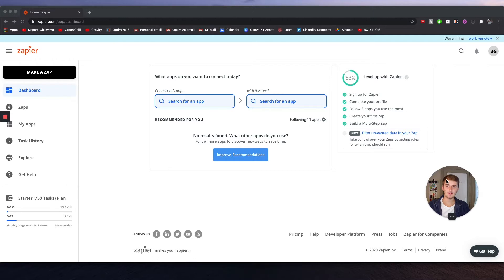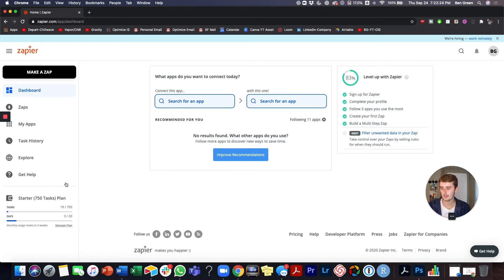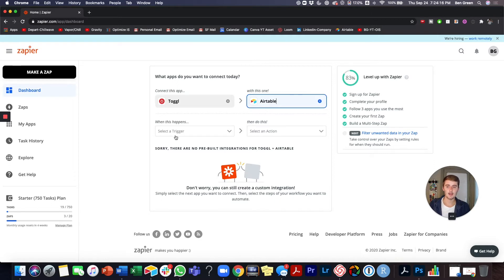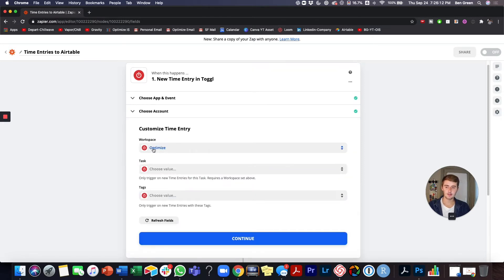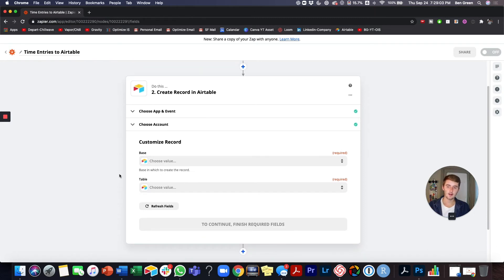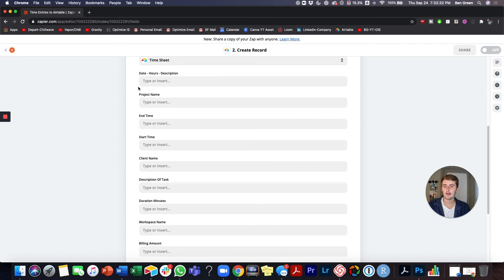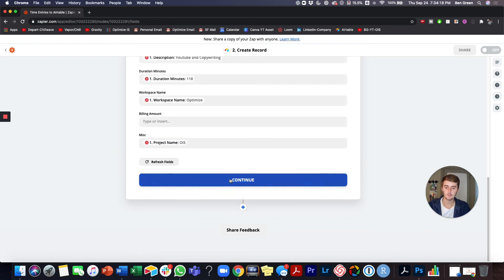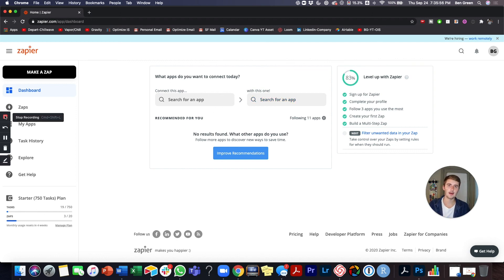Zapier Tutorial: Getting Started (Your 1st Zap) Toggl X Airtable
Zapier Tutorial: Getting Started (1st Zap For Beginners) Toggl X Airtable

This is a full tutorial of the features that beginners need to learn to get started using Zapier. Zapier is perfect for no coders who want to automate their workflows or help others optimize their systems. The example I use specifically is how to connect Toggl and Airtable using Zapier to automate time tracking. Go make your first zap!

0:00 Intro
0:51 What is Zapier?
1:19 What is Toggl?
1:34 Why use Zapier?
2:37 User Interface Explanation
3:26 Making your first zap
3:52 Triggers and Actions Explanation
4:36 Connecting Toggl with Zapier
5:14 Conecting accounts & API Keys
6:34 Setting up the Action
7:18 Preparing to collect data
8:16 Troubleshooting Fields Not Populating
10:03 Loading Extra Fields Mid-Zap
11:04 Turning on the Zap
11:31 Automating Any Apps